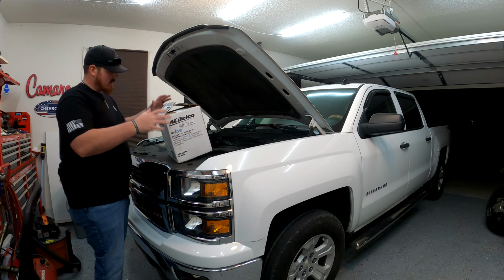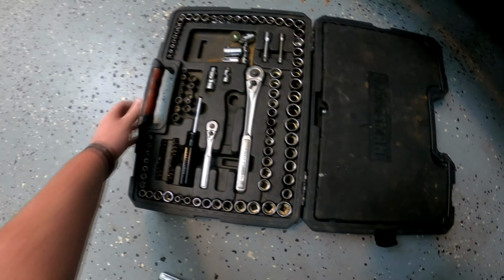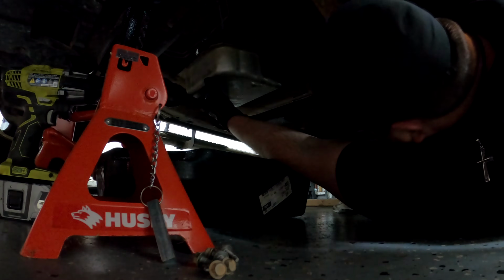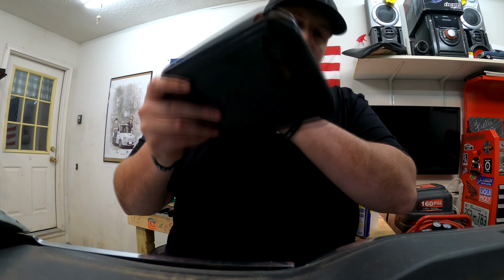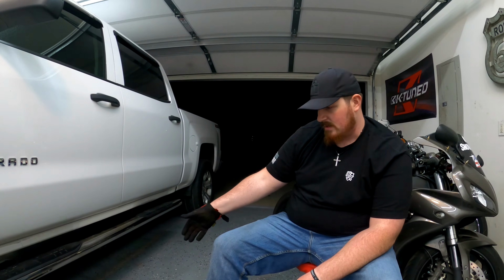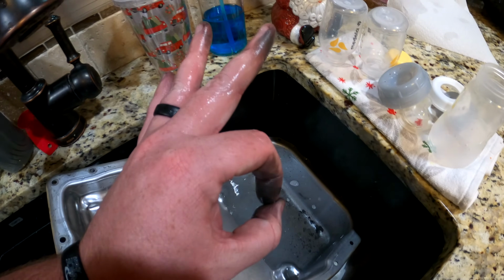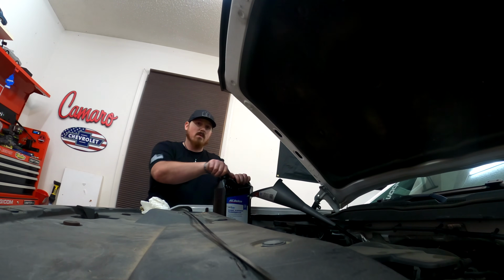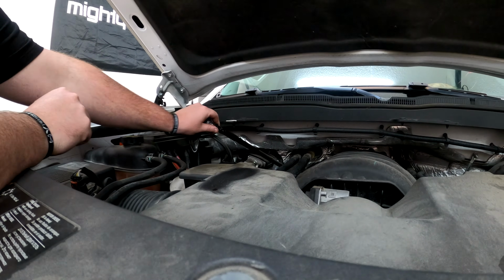How To Change Transmission Fluid 2014-2018 Chevrolet Silverado 6L80